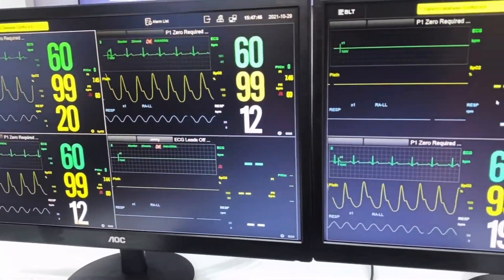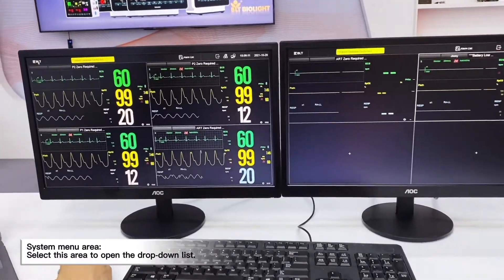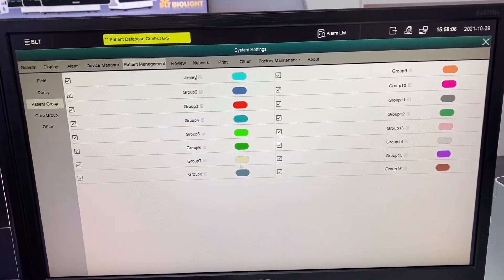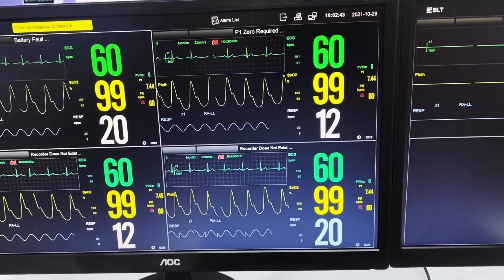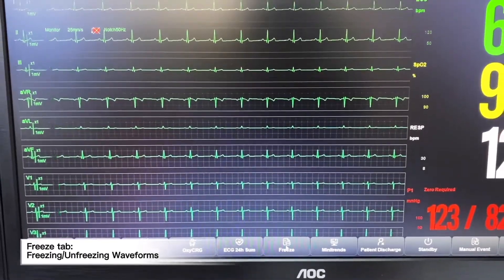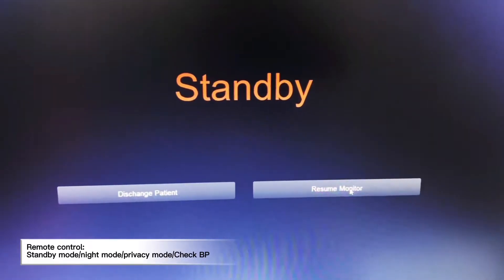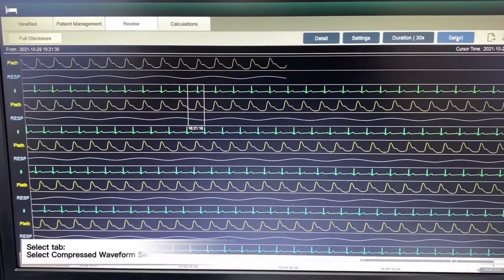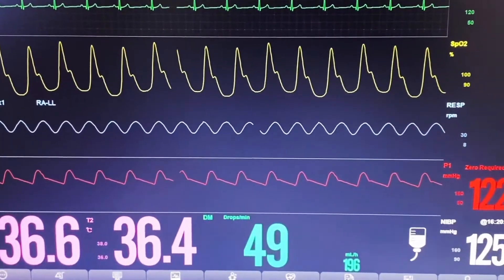BIOVISION - Biolight Brand-new CMS (Central monitoring system)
BIOLIGHT BioVision is the revolution of the Central Monitoring System.
It is intended to conduct centralized monitoring of vital sign information from patient monitors manufactured by Biolight, through wir-ed or wireless LAN in hospital or medical institutions.

■ Support nursing group, patient group;
■ Waveform freezing;
■ Large capacity storage
■ Bed switching;
■ HL7 standard.
■ Support up to 4 screens display;
■ Viewbed screen, Multibed screen, 8H dynamic Minitrends screen, ECG screen, OxyCRG screen, Big numerics screen switching

■ 24h ECG summary;